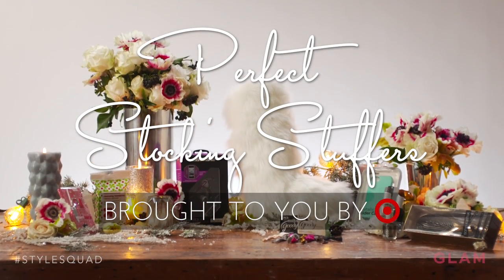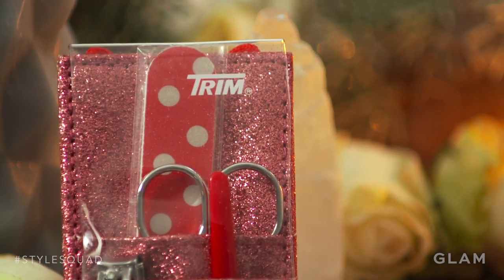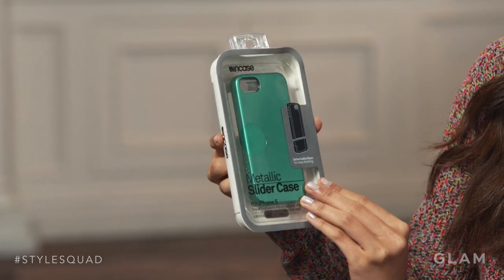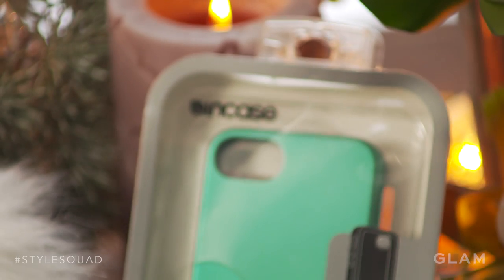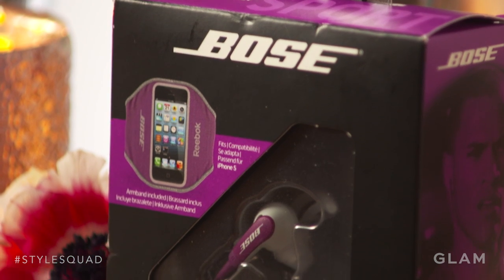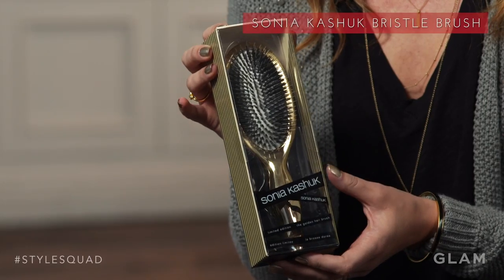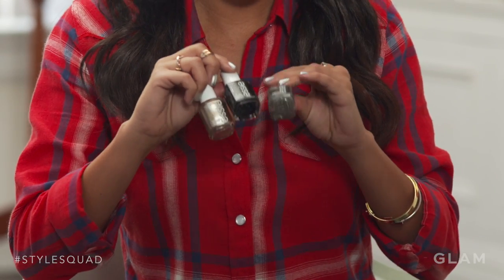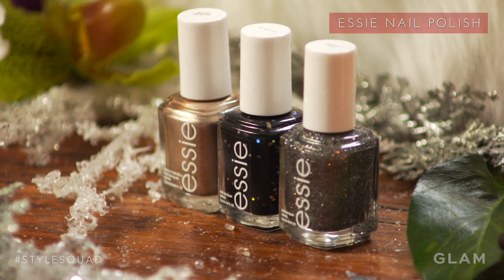Stocking Stuffers for Everyone on Your List | Style Squad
These festive finds are small enough to fit in holiday stockings yet big enough to leave a lasting impression. Find the perfect stocking stuffers at Target with our Glam bloggers Sazan Barzani, Lynsey Eaton, Rachael Dickhute, and Ashley Torres.